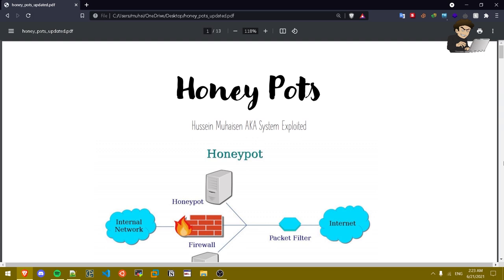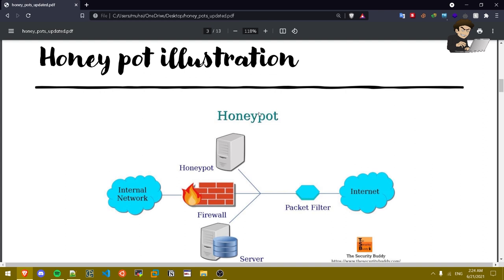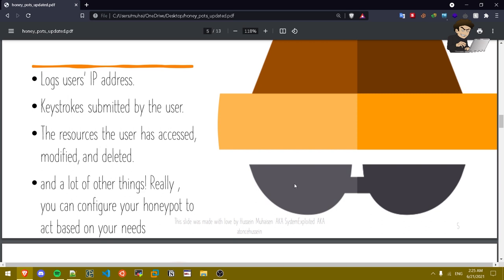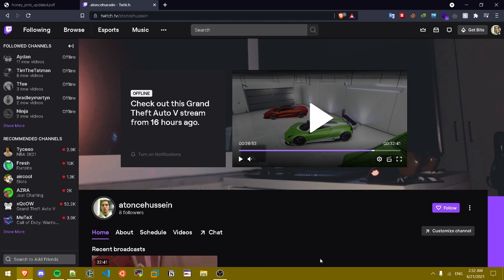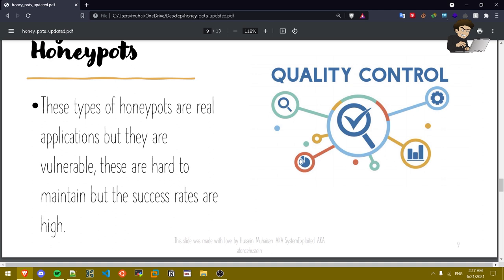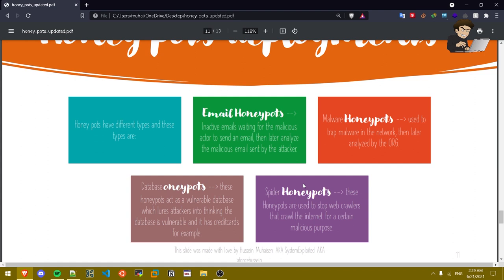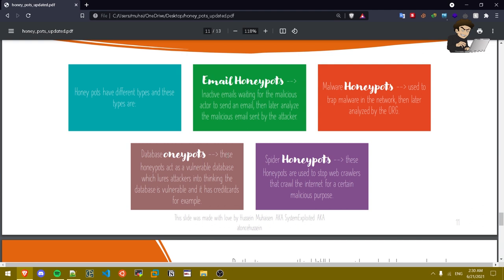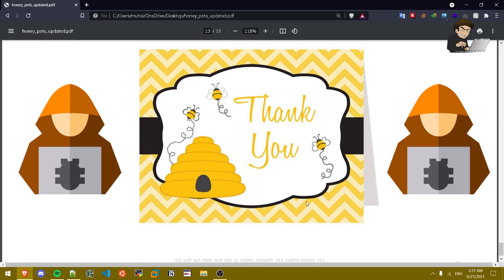Honeypots in cyber security **EXPLAINED**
What are Honeypots, How do honeypots work?, How to deploy them?